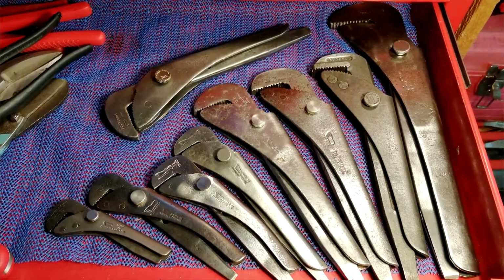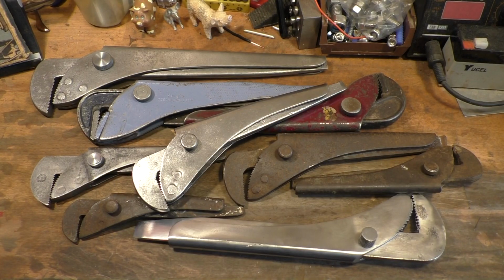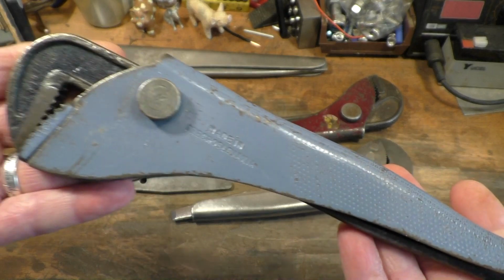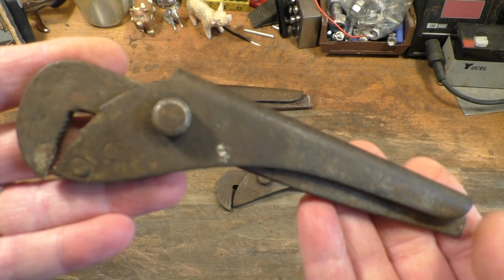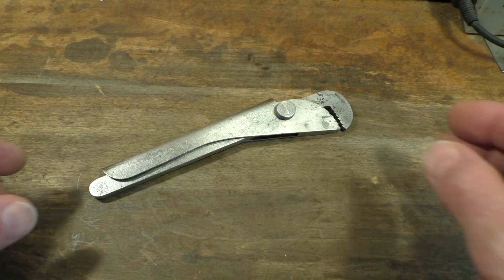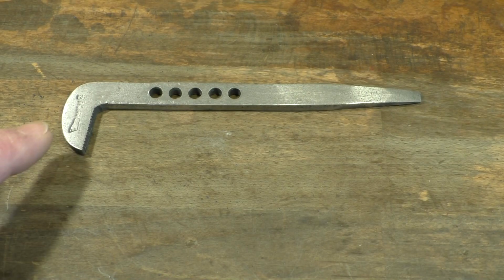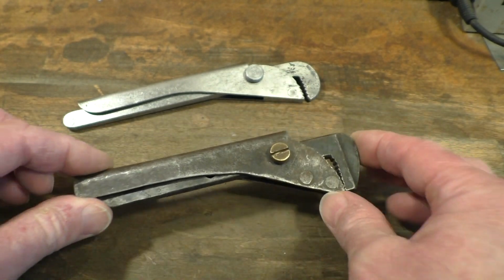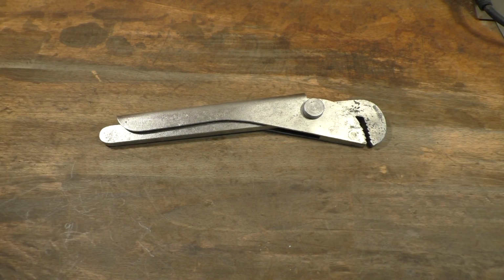High Quality 7 Inch Footprint Wrench Clone Restoration & Review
Not only do I collect Footprint wrenches but I also collect copies and fakes too. I get both from car boot sales or flea markets. I found this quality clone at the car boot sale on my last visit, £1.00 paid.

This clone is very well made and I am surprised it has no makers mark on it, I would definitely put my name on it for sure. Also in this video you can see my collection of Footy copies and fakes and I explain how and why I differentiate between the two.

If you find a Footprint wrench copy at the car boot sale take a close look at it as it may be a good one. In a future video I will explain the difference between a copy and a Footprint original.

**Purchase at..